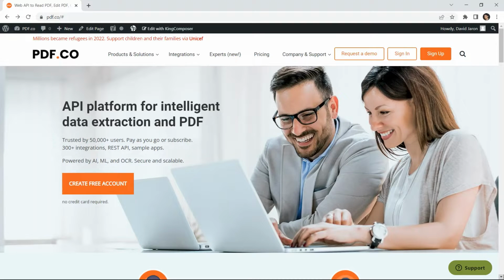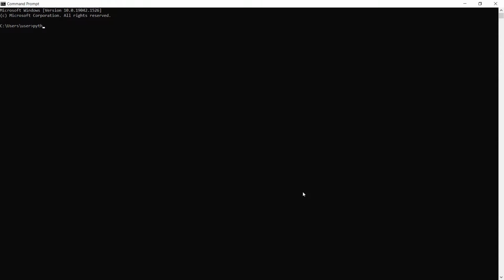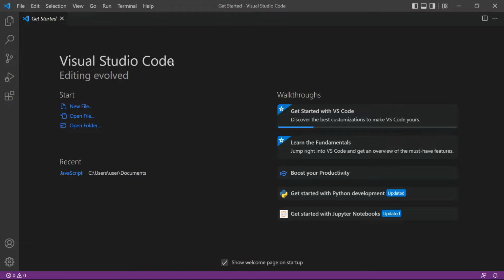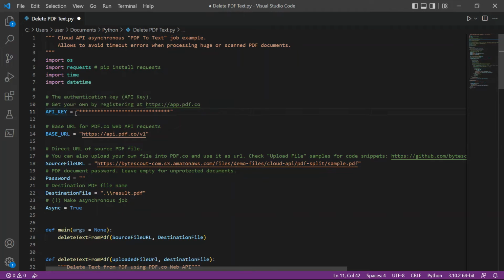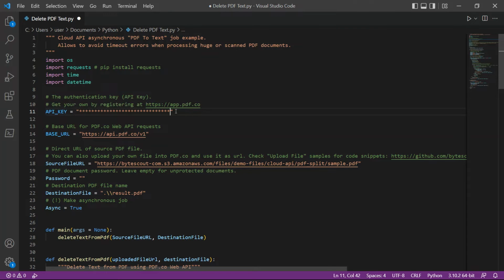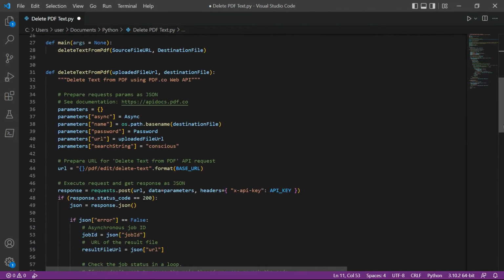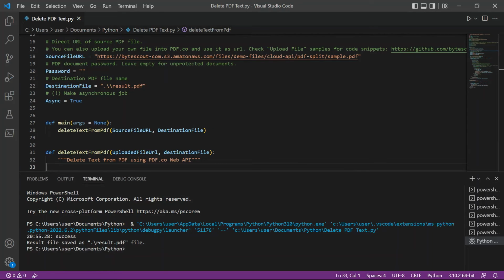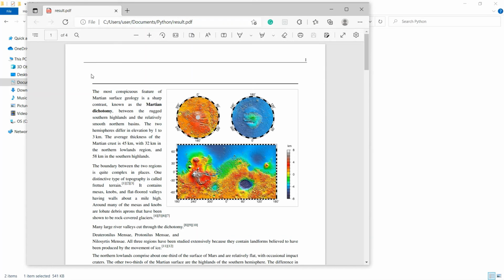How to Delete PDF Text From URL Asynchronously using PDF.co Web API in Python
In this video, we'll demonstrate how to delete PDF text from URL asynchronously in Python using PDF.co Web API.